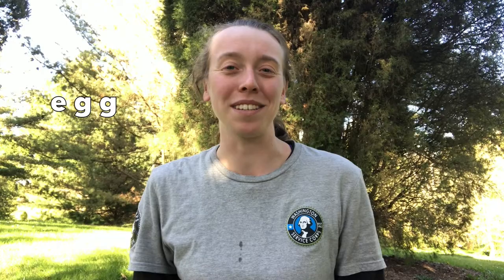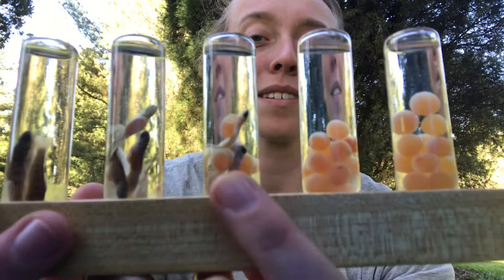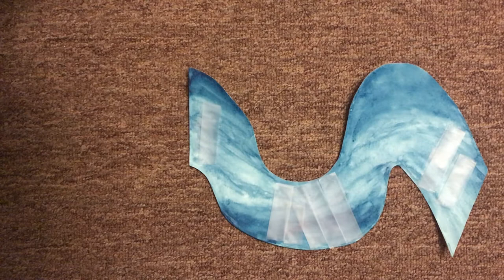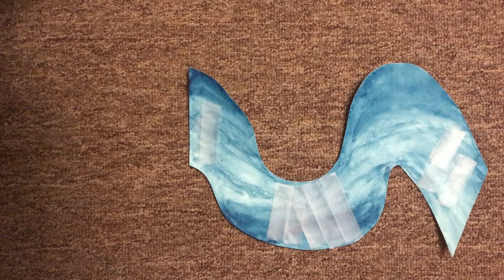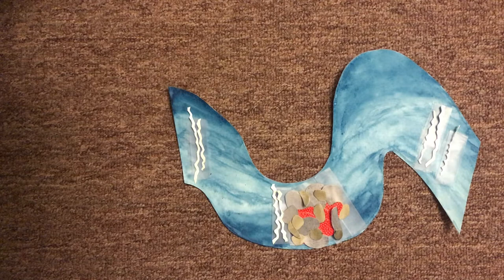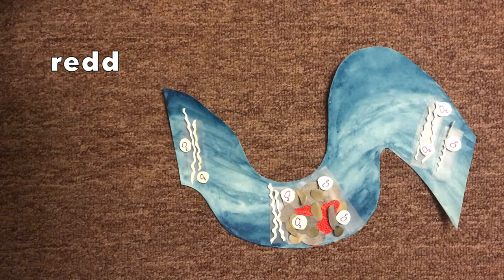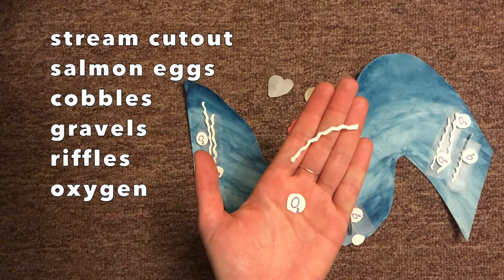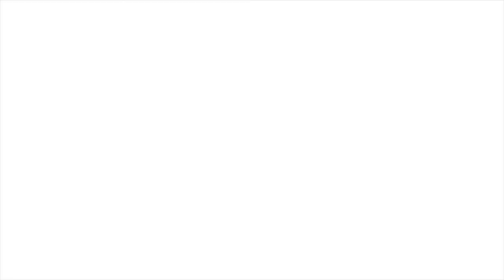Forests and Fins: Egg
(Video 2/8) The stronger and healthier salmon are when they leave their freshwater stream, the better chance they have of returning as spawners. This video explains some key elements of a healthy salmon stream and invites you to create a model of a salmon stream using paper.

This is part of the Greenway Education Program's Forests and Fins series, which is funded by Lake Washington/Cedar/Sammamish Watershed, King County Flood Control District, King County Wastewater Treatment Division, King County Councilmember Reagan Dunn, and King County Councilmember Dave Upthegrove.